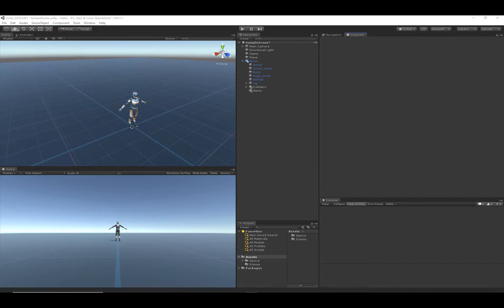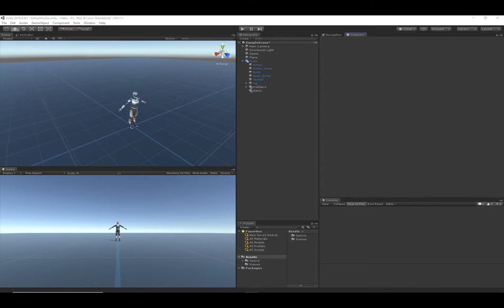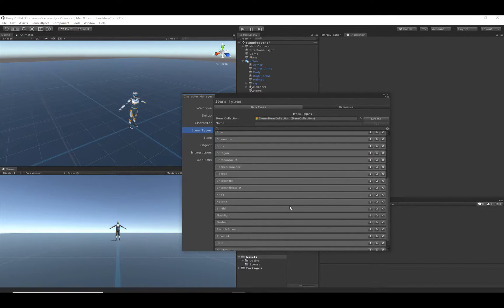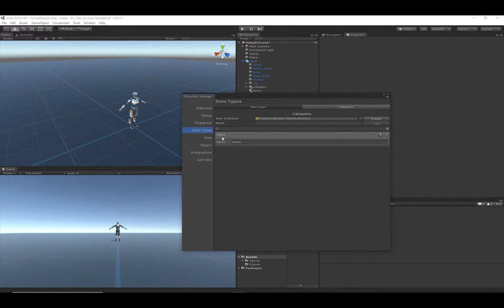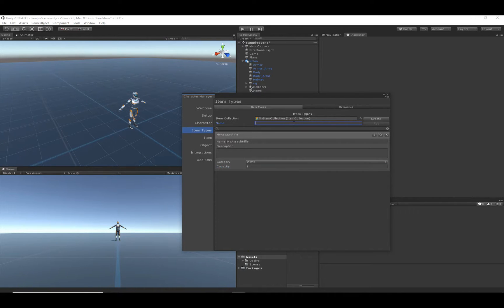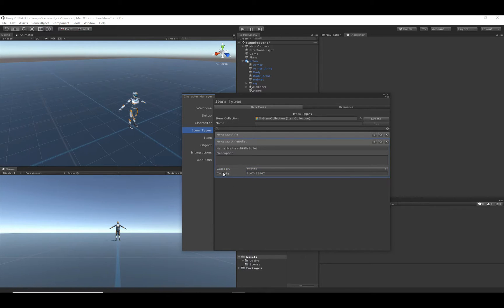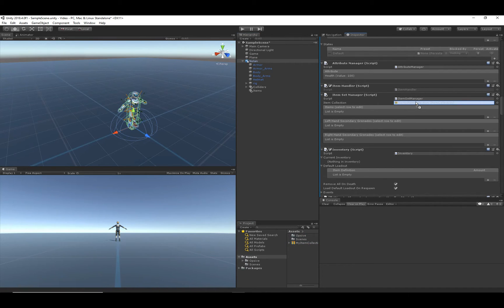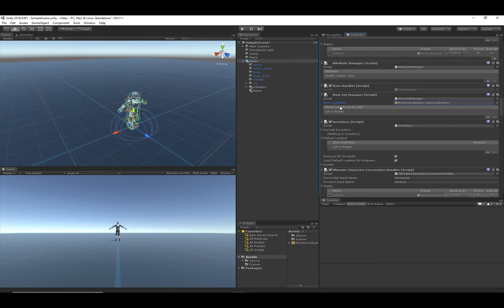Item Type Creation